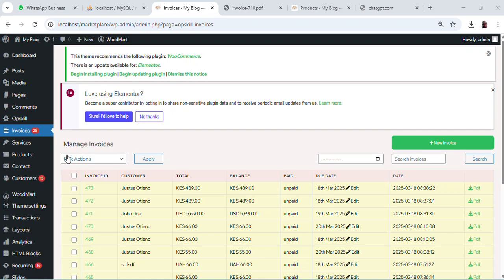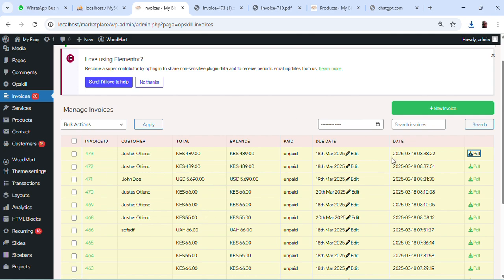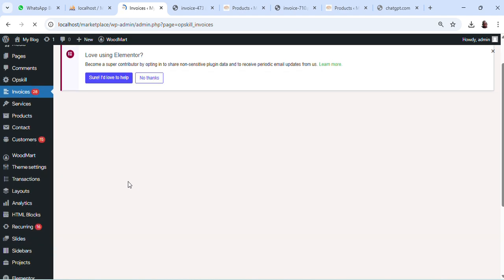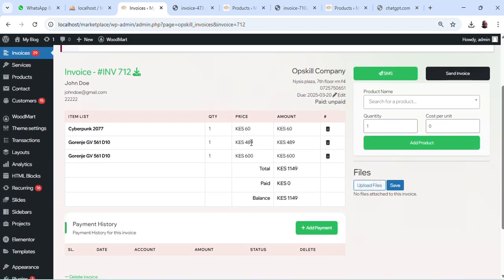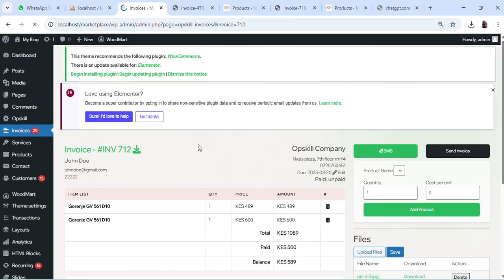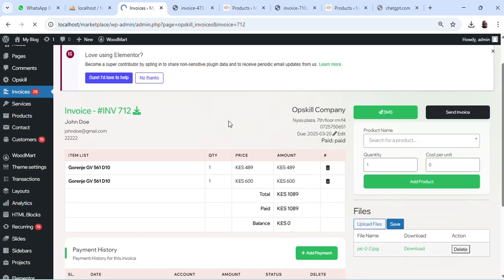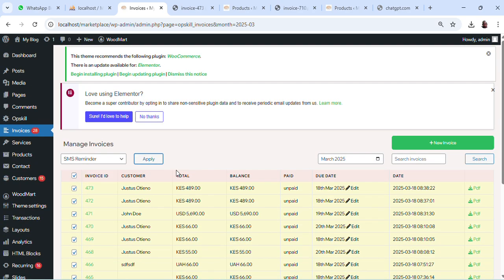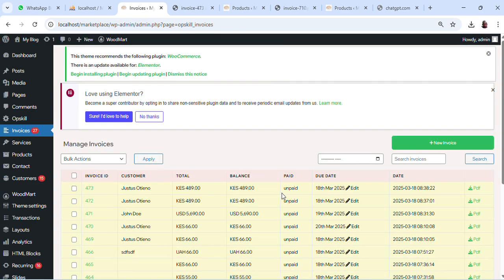Opskill ecommerce plugin Invoicing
Opskill eCommerce is a lightweight, custom-built eCommerce solution for WordPress that allows you to manage products, invoices, variations, and payments seamlessly without relying on any other plugin. Designed for flexibility and customization, this plugin offers a tailored approach to online selling and invoicing.